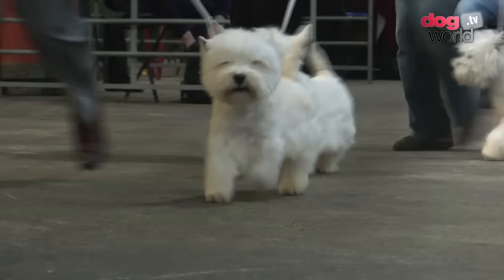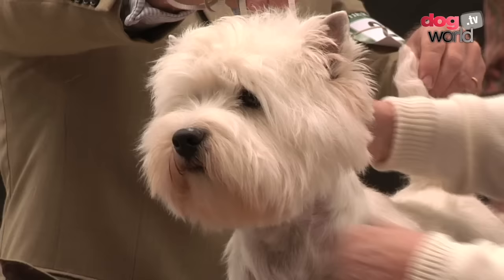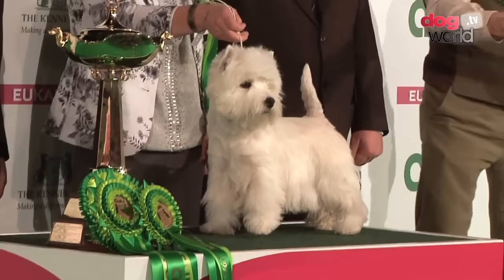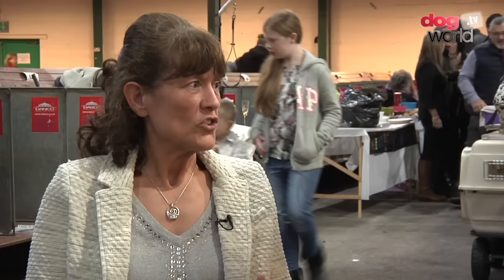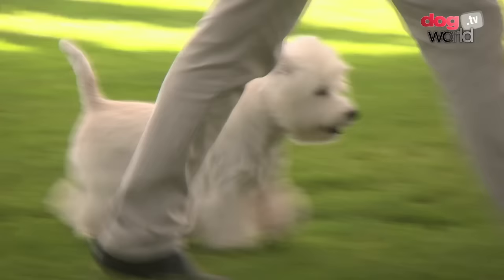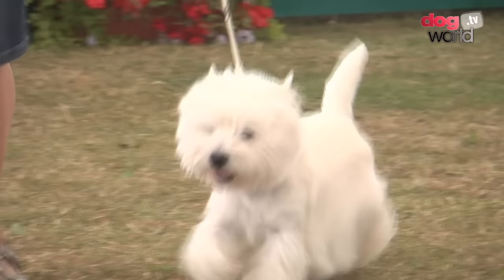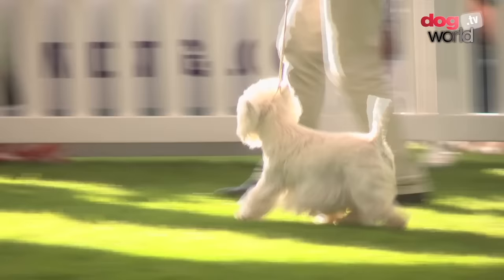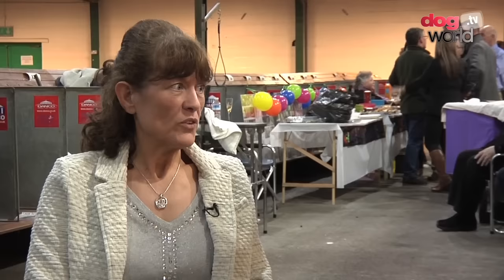West Highland White Terrier - Best of Breed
Devon - Crufts Best in Show 2016  West Highland White Terrier
Learn about the West hIghland White Terrier with Crufts Best in Show winner, Marie Burns.
To start the run up to our 10 millionth YouTube view we posted a video of this year’s Crufts Best in Show winner talking about the experience she had in the month following the greatest success the sport can offer.
Today we send her your way again, but this time we wanted to know all about the breed which she has reached the top with, the West Highland White Terrier.
All you need to know about the West Highland White Terrier or Westie.
What was the WHWT bred for?